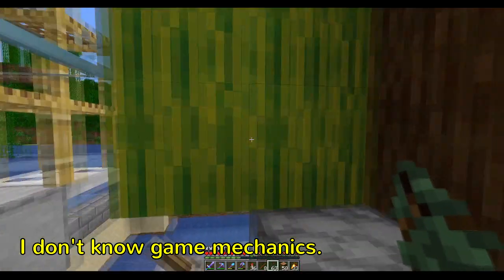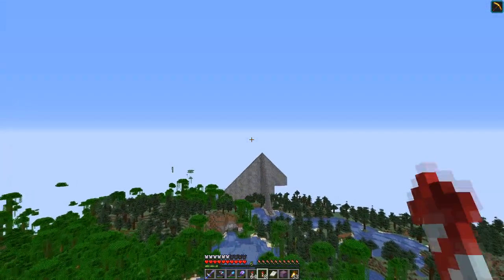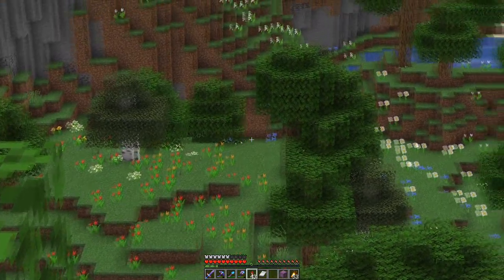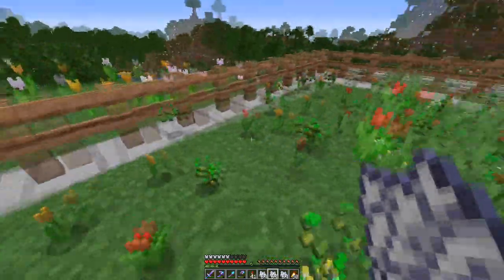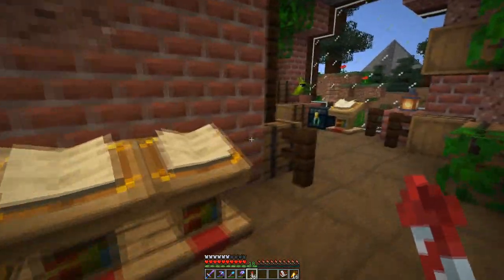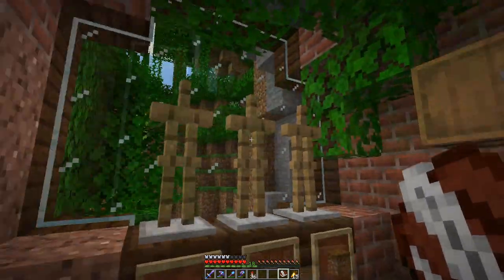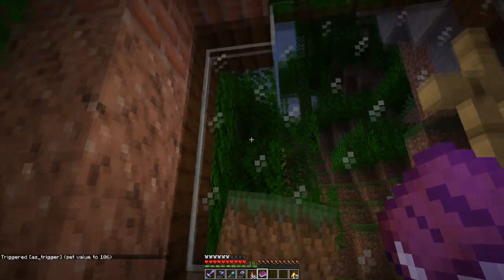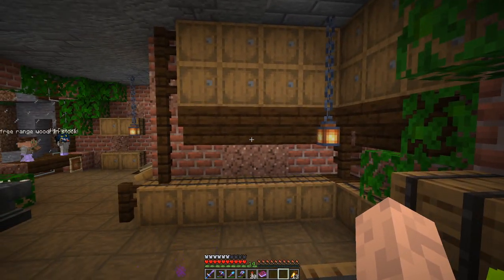AUTOMATIC WOOD & FLOWER FARM | Minecraft Survival Multiplayer | MushCraft SMP #3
Today, I build an automatic wood and flower farm to supply my landscaping shop. It was a frustrating endeavor because I'm not the best with redstone and following directions (apparently). It was well worth the frustration however!